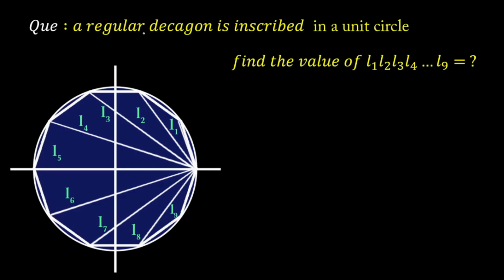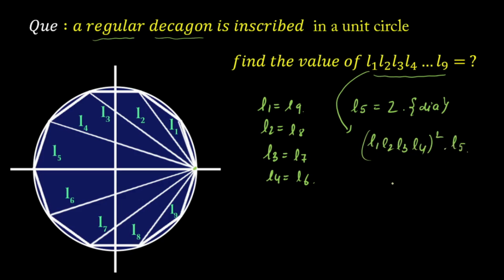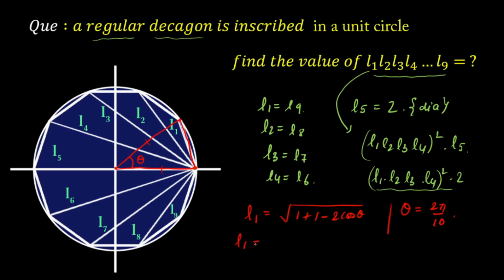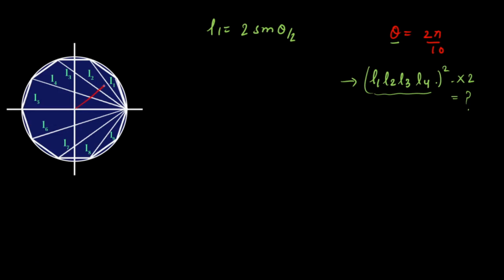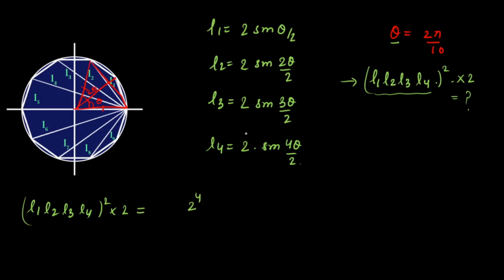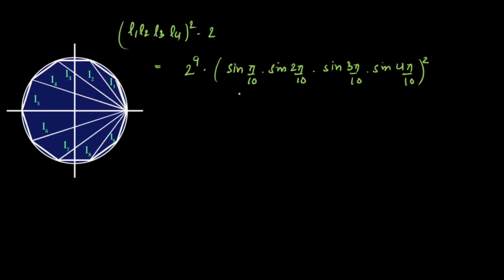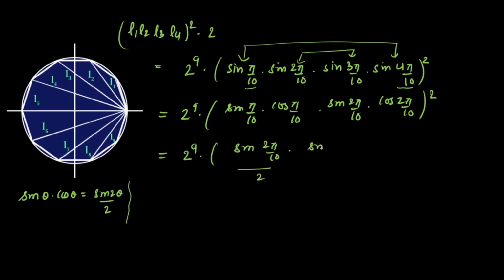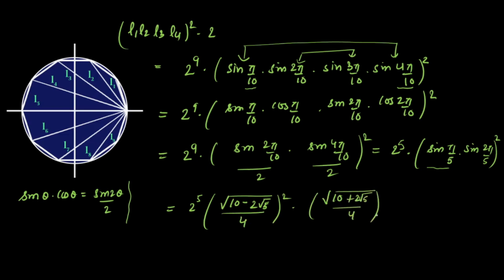KVPY 2021 | Problem from Geometry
We present a solution to a question from one of the Prestigious exam in India Kishore vaigyanik protsahan yojana | KVPY(2021). The goal of this question is to calculate the value of the product of lengths of diagonals L1L2L3. L9.